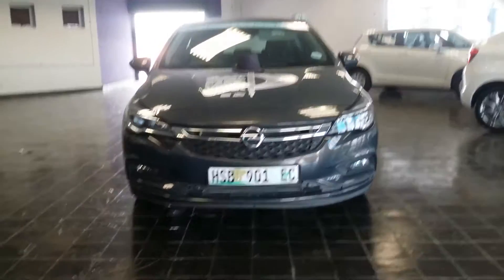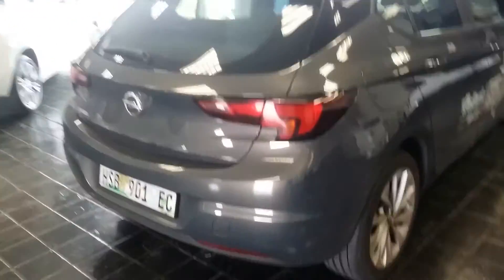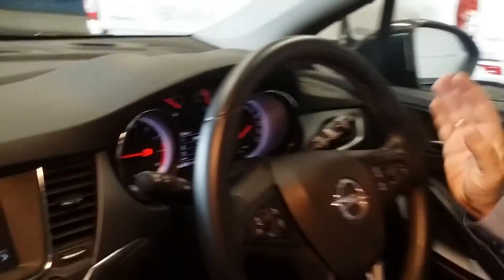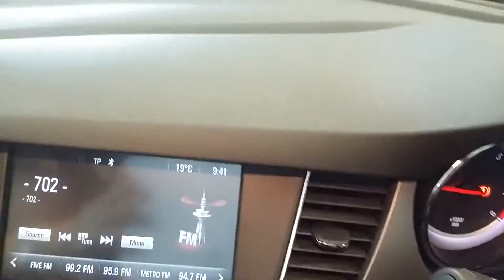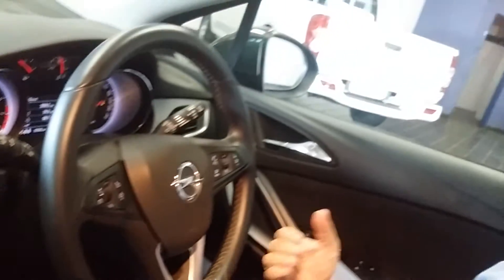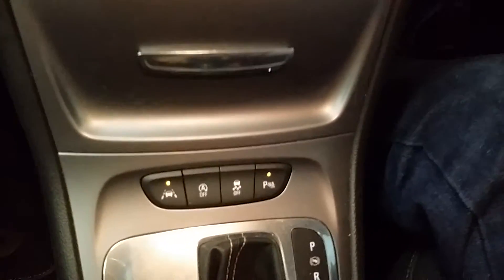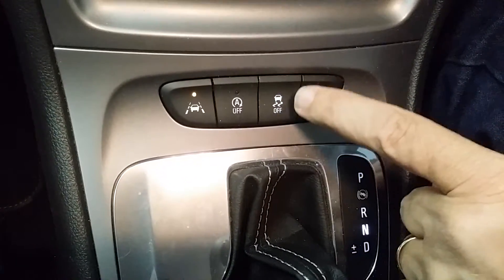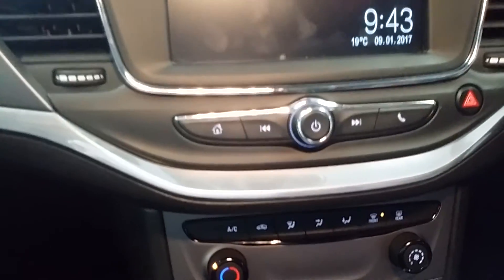Opel Astra 1.4T Enjoy Auto Test Review